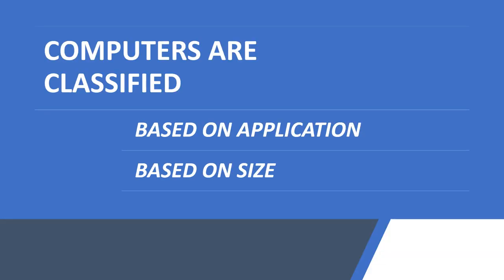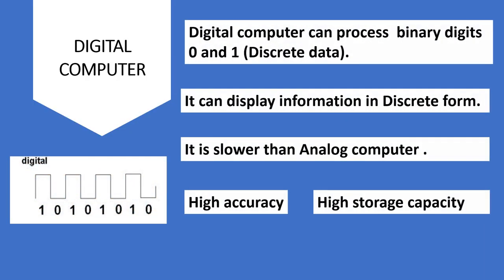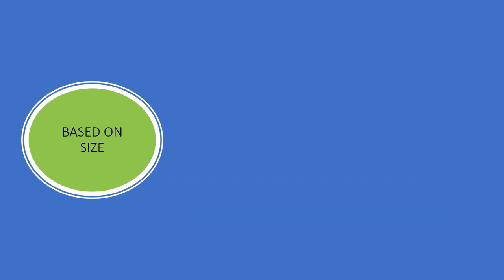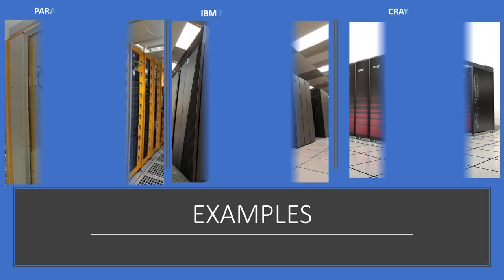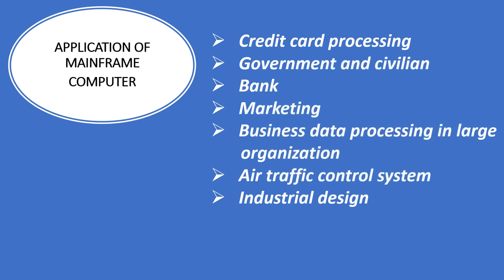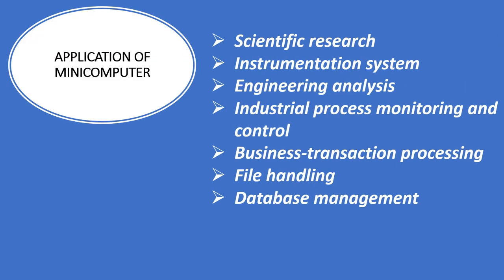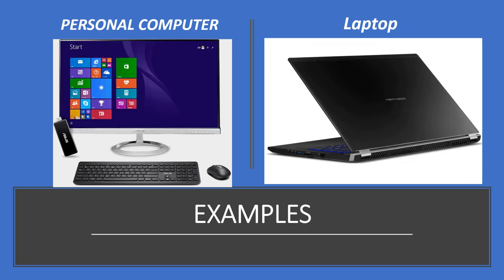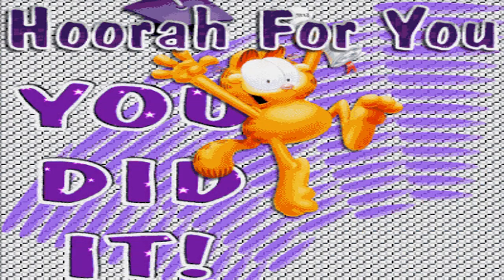Types of Computer-Analog, Digital and Hybrid -Supercomputer, Mainframe, Minicomputer, Microcomputer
THIS VIDEO EXPLAINS ABOUT THE CLASSIFICATION OF COMPUTER BASED ON APPLICATION ( ANALOG, DIGITAL AND HYBRID COMPUTERS )  AND BASED ON SIZE ( UPERCOMPUTER, MAINFRAME COMPUTER, MINICOMPUTER AND MICROCOMPUTER )AND ITS EXAMPLES. EDUCATIONAL VIDEO FOR CHILDREN TO LEARN ABOUT COMPUTER BASICS AND FUNDAMENTALS IN A SIMPLE AND EASY WAY. MAKE IT EASY EDUCATION ALWAYS GIVES THE BEST.